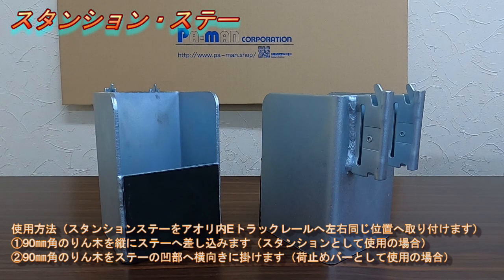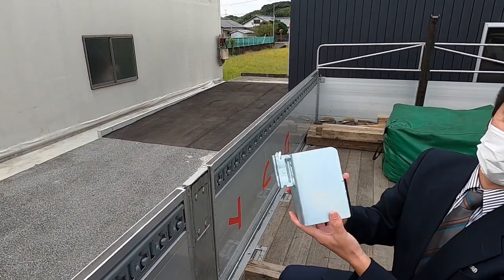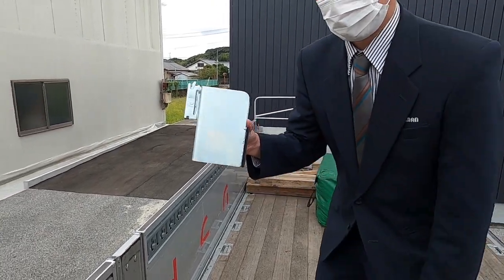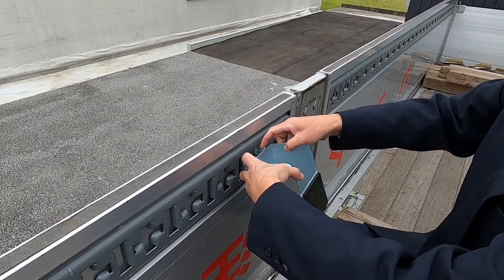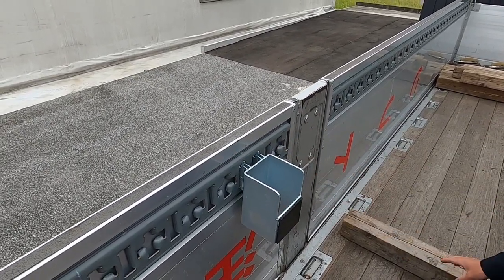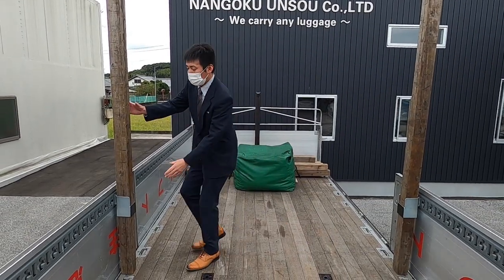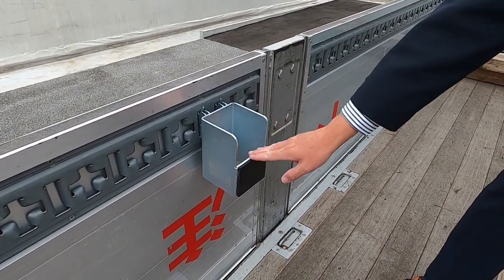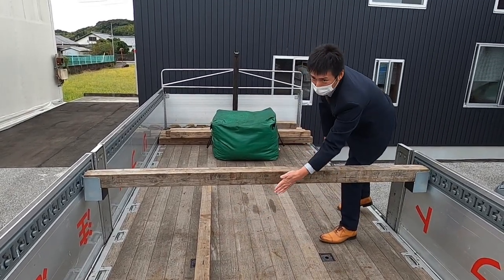平ボディー車にスタンションを後付けできるステー【トラック用品 Pa-man】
== 動画で紹介した製品はこちら ==
☘スタンション・ステー

トラック・自動車・物流用品販売のパーマンショップです♪
\オンラインショップはこちらから/

▼Amazonストア販売ページ

パーマン公式SNSでは、
新商品やお得なキャンペーンなど様々な情報を発信しています♪
ぜひアカウントのフォローをよろしくお願いします😊💕

◇株式会社パーマンコーポレーション

プロが選ぶ信頼、３年の品質保証はダイレクト販売のPA-MANです。
PA-MANは、1965年の創業以来、自動車関連ツール＆パーツと
物流用品の専門会社として、オリジナル商品の企画・開発で高い評価を受けています。
これからも、ワールドワイドに広がる市場、進化する自動車技術に即応しながら、
世界中から選りすぐった高品質で高機能・高性能な商品をお届けしてまいります。